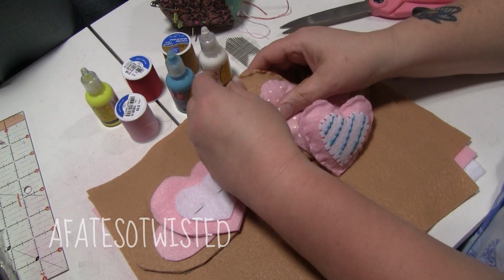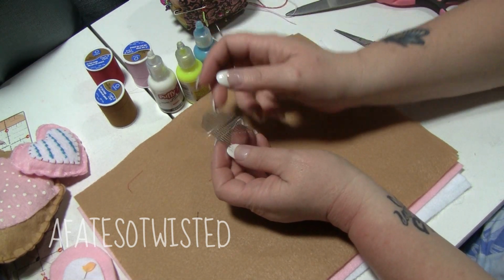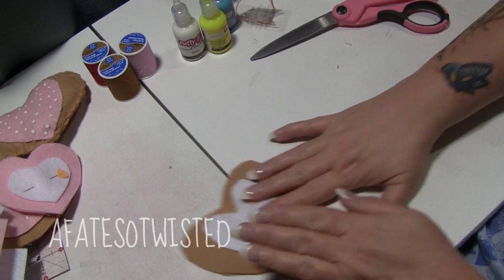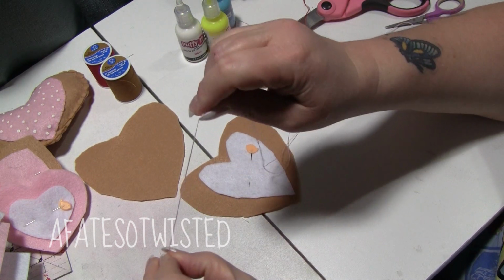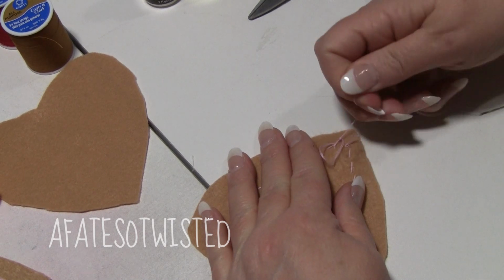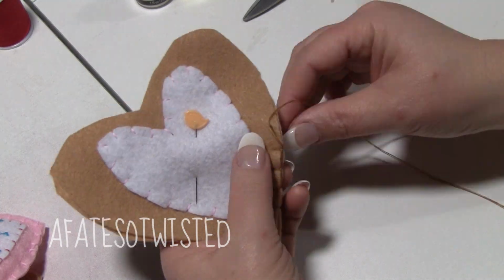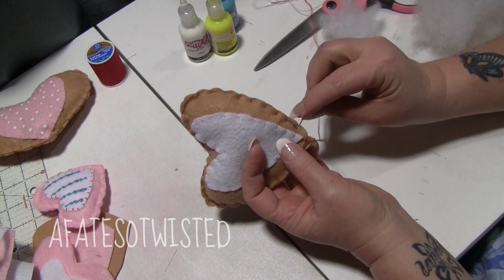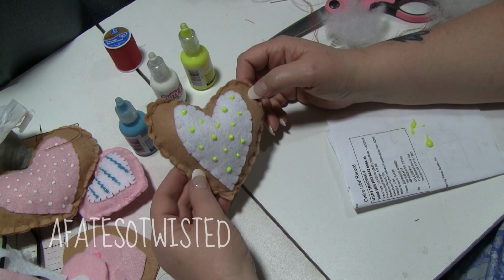How To Make Felt Cookies/Play Food (Kid-Friendly Sewing)